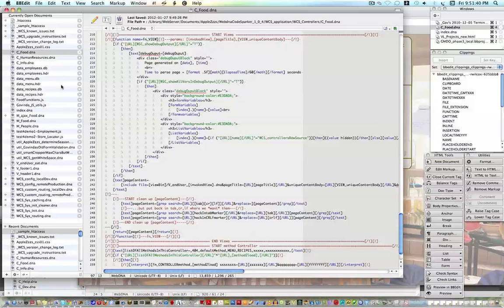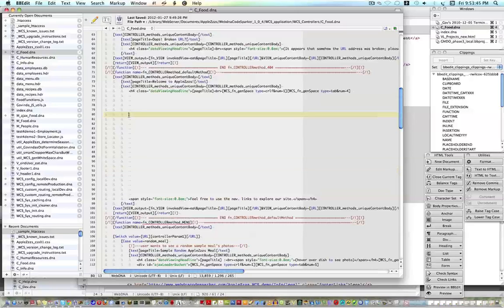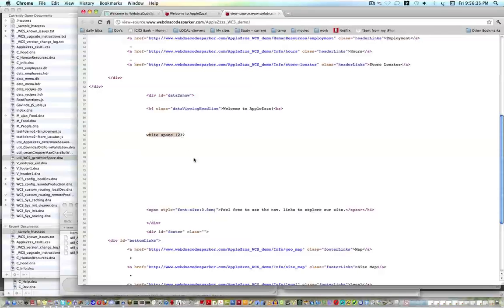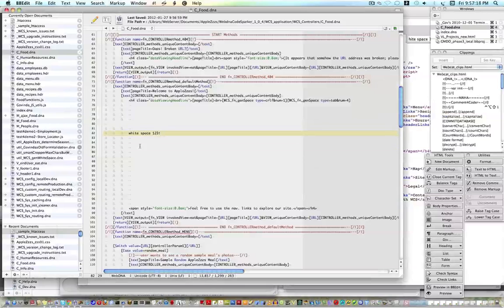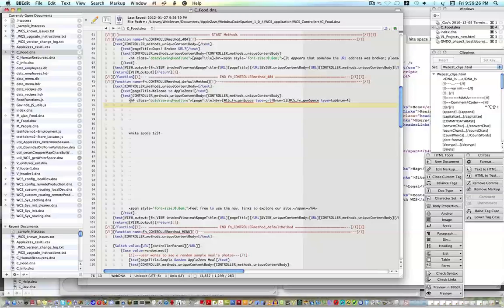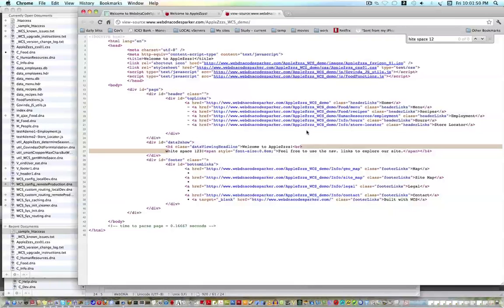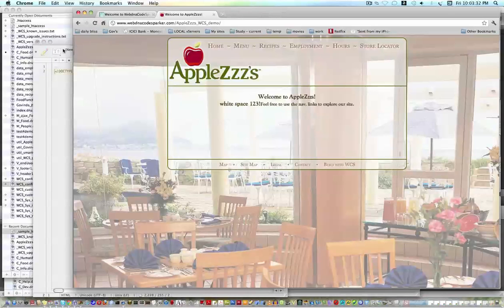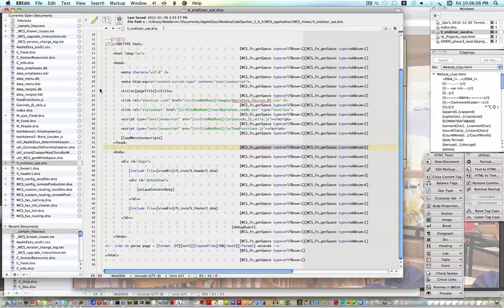"WebDNACodeSparker" framework - demo - WhiteSpaceControl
This demo covers "White-Space Control" in WebDNACodeSparker.  One of the joys of Webdna is not having to "print" every bit of output you want sent to the browser...  but one downside is the unwanted extra white space.  The demo video cover the feature of WebDNACodeSparker that gives you the best of both worlds - white space stripping by default, but allowing it just when and where you place it.  Code without concern for white space.. but place it when/where you actually want some